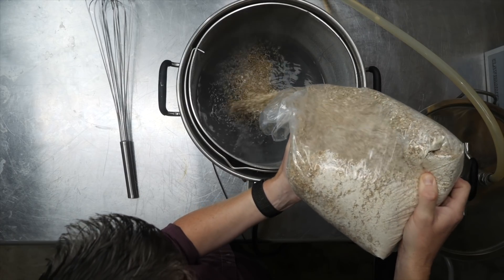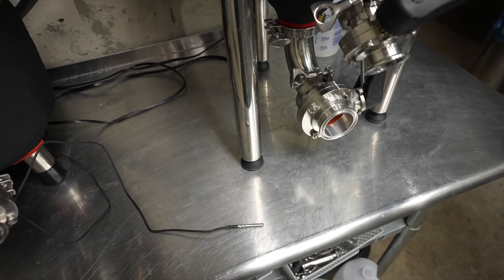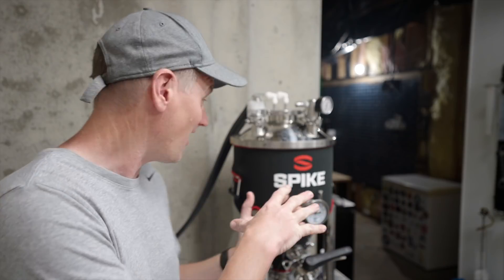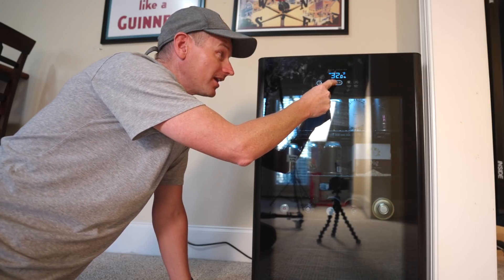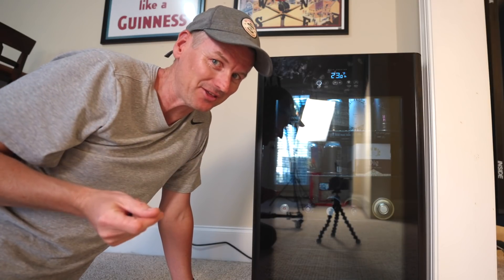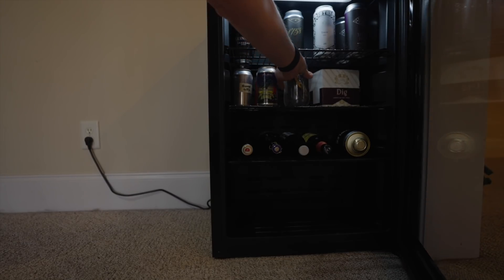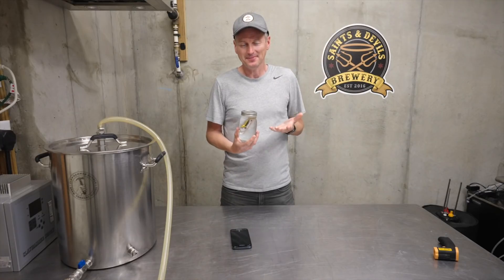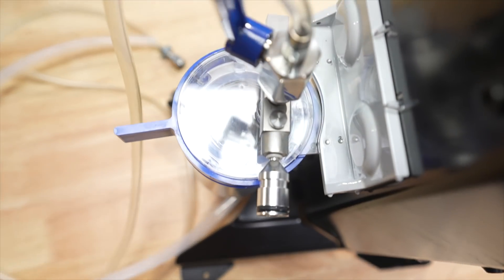The Perils Of Fermentation Temperature | 7 Day Beer Challenge Day 2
RECIPE FOR 5 GALLONS:
7 lbs            Pilsner; German
3 lbs            Munich Malt - 10L
1.00 oz          Hallertauer Mittelfrueh [4.00 %] - Boil 60.0 min
1.0 pkg Hefeweizen IV Ale (White Labs WLP380)

pH meter
Grain mill
Wireless hydrometer
PBW for cleaning
Starsan for sanitizing

MY GLASSWARE
Flight paddle

Main camera (Sony)
Second camera (Panasonic)
Main lens (Sony)
Main lens (Panasonic)